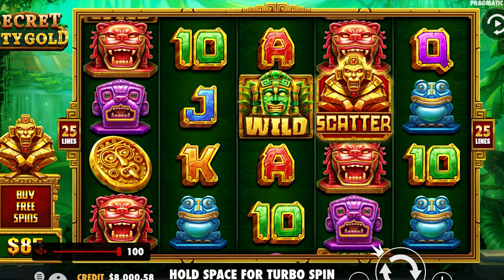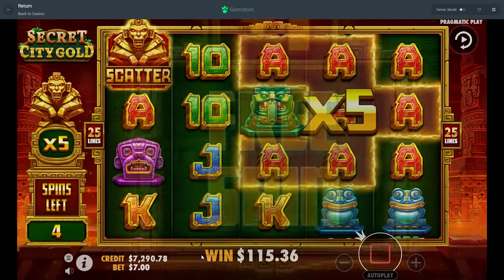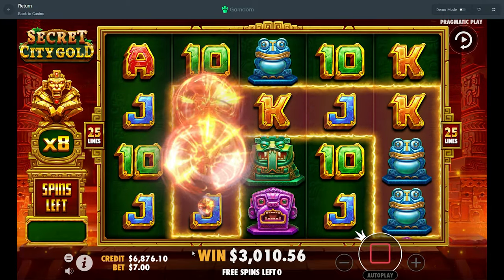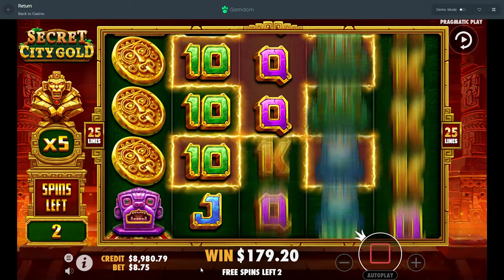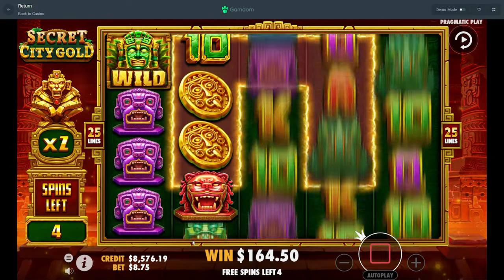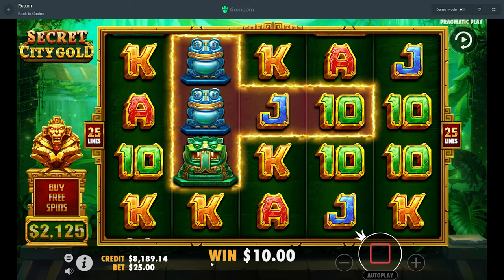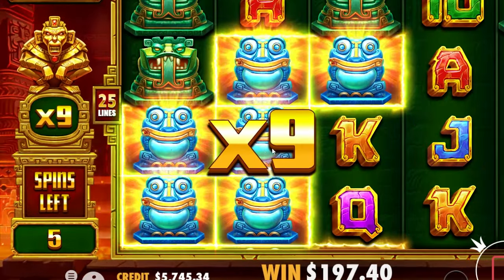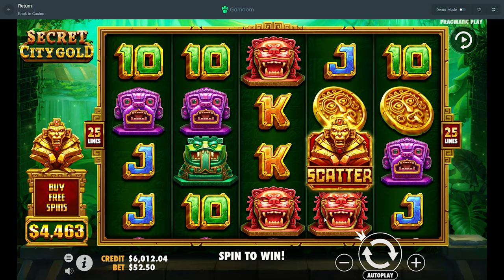INSANE MULTIPLIERS on *NEW* Secret City Gold!! (BONUS BUYS)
Another New Slot Video O.O
Trying to keep up with new slots more than i use to do, i kinda slacked in the past and trying my best now :) What do you guys think of this slot, its something completely different and new which is pretty fun. ALSO CAN SOMEONE EXPLAIN WHY THAT MULTI JUMPED TO A 9x!??!